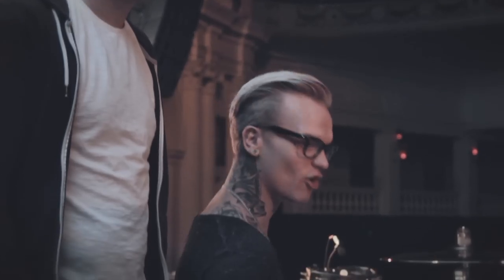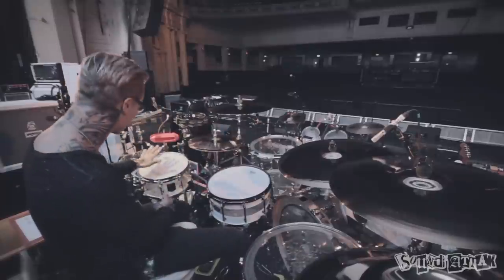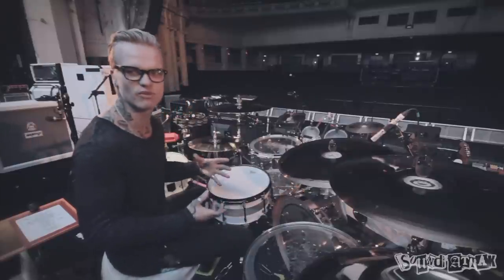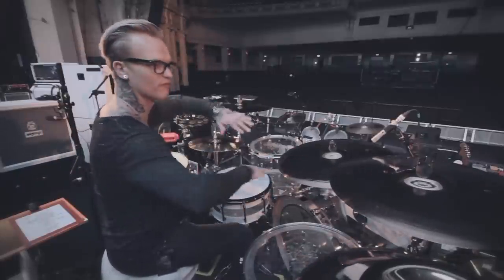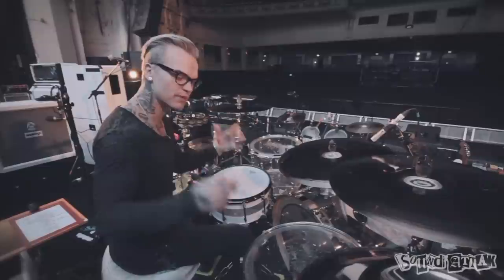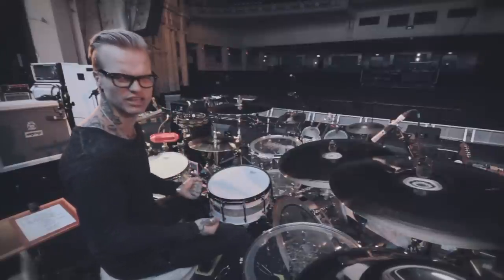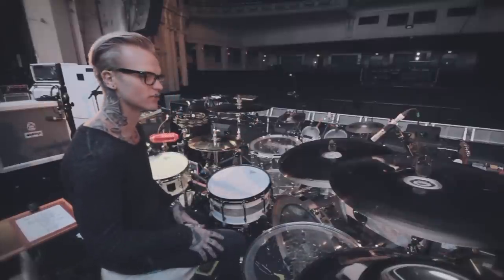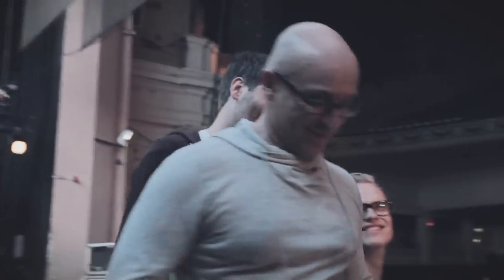Placebo - Steve Forrest Kit Walkthrough [SJC + Zildjian]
We were at Brixton Academy recently to meet Placebo sticksman Steve Forrest, so he could talk us through his setup! It was great to meet Steve, he was really cool, & he hits his drums hard! So thanks Steve for taking the time to chat with us so we could make this video for everyone! Steve plays SJC drums & Zildjian cymbals.

Video: @therobbiesea